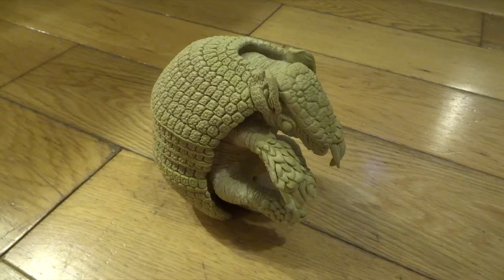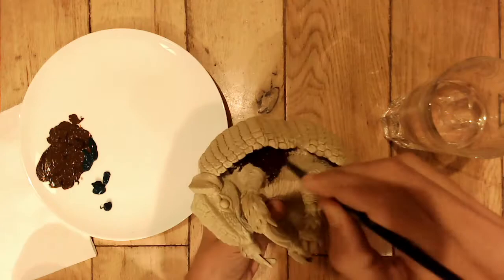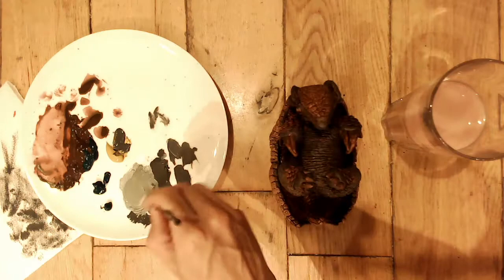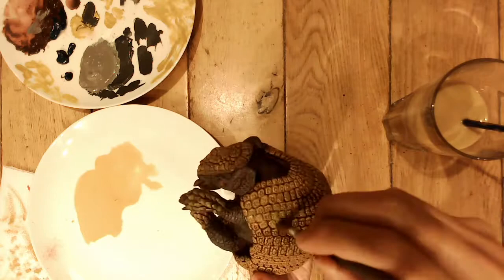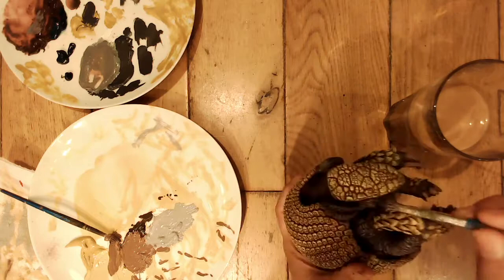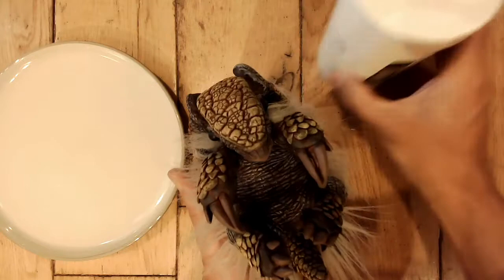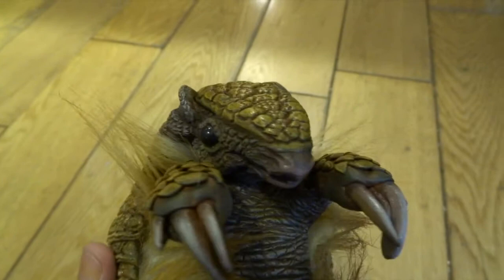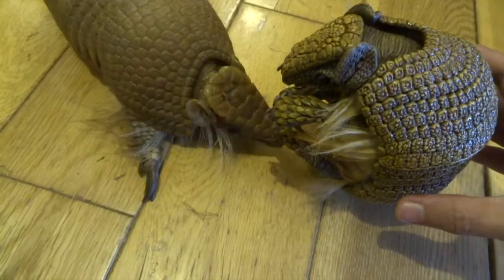SCULPTING a Three-Banded ARMADILLO - Part 2 - I decided to PAINT IT - with Leon Hills - LEON CREATOR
I decided to PAINT IT!!! - Originally I planned to leave my sculpt in plain Milliput with the aim of getting it cast in bronze.  As that is a very expensive process, the urge to paint it in more realistic colours got the better of me!  This video shows all the painting stages as a time-lapse because it took quite a few hours in real-time.  I start with a dark base colour & gradually build up the lighter colours using the dry brush technique.  I also add fur & airbrush it to stain it a more realistic colour.  My real pet three-banded armadillo Herbie makes an appearance at the end to inspect my model.  Check out my Armadillo care videos to see more of him.
Paints used were System 3 Acrylics (plus liquid acrylics for the airbrushing).